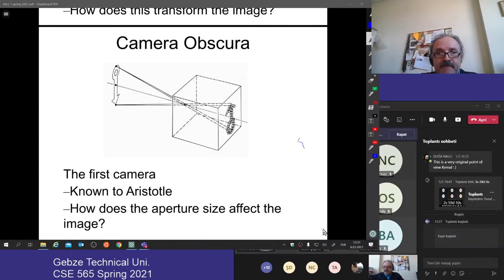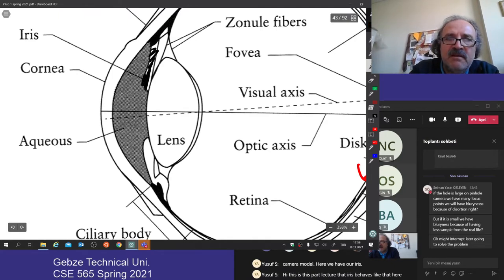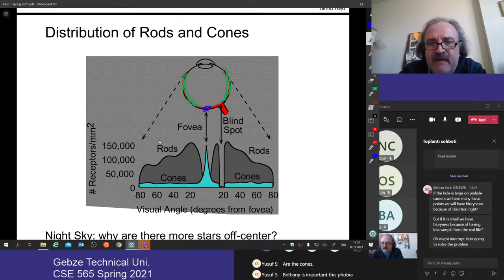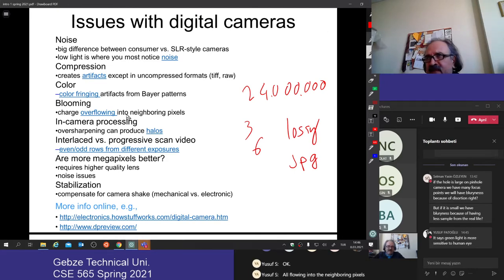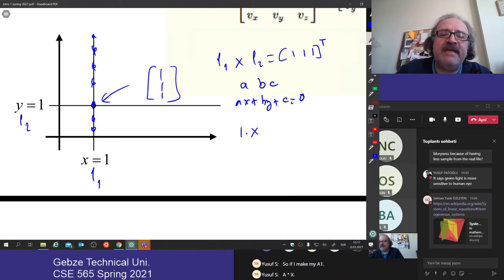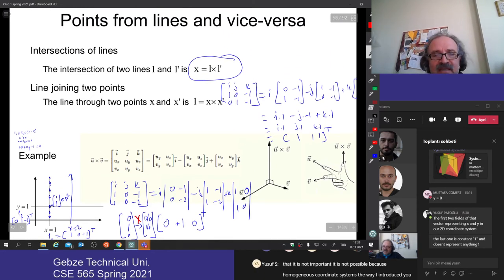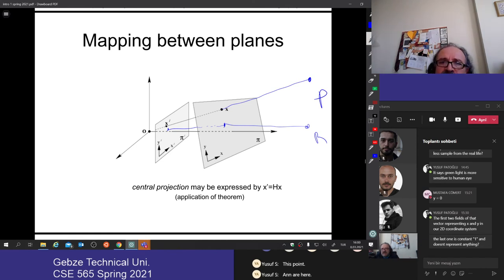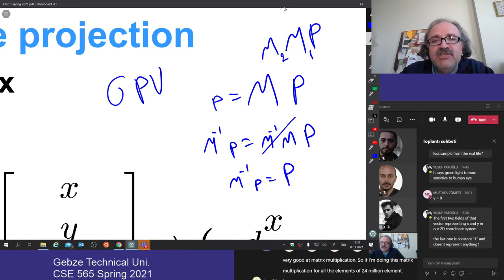CSE 565 spring 2021 03 08 Camera geometry, human eye, homogenous coordinates, homography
Camera geometry, human eye, homogenous coordinates, homography